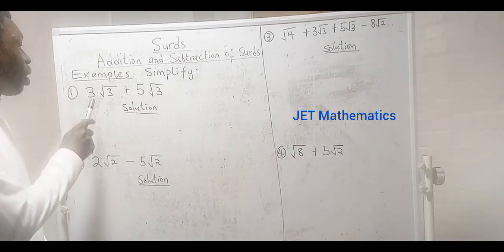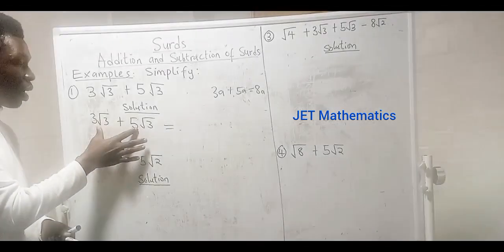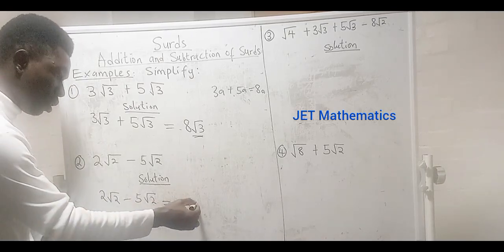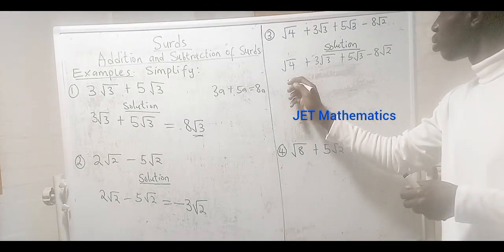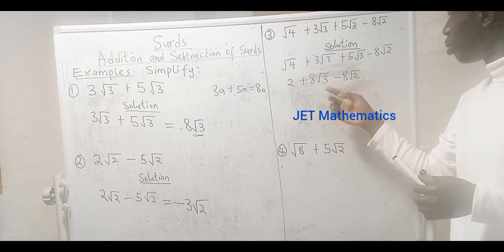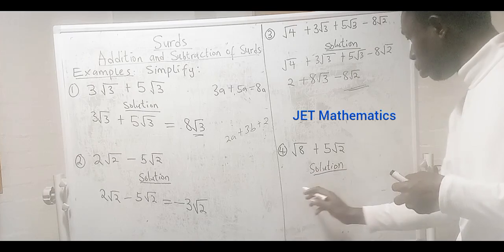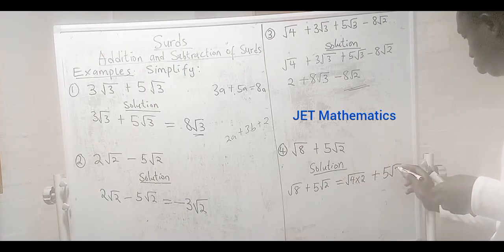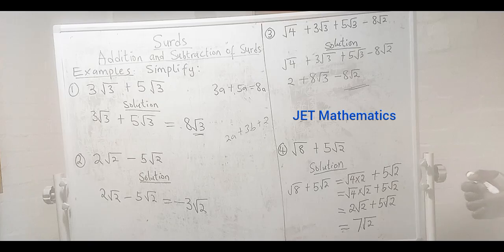Addition and Subtraction of Surds